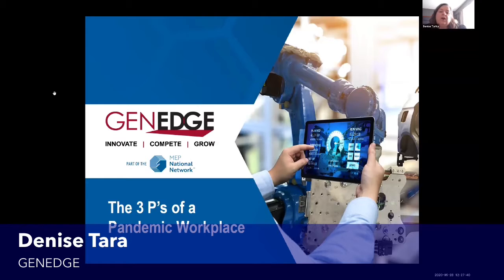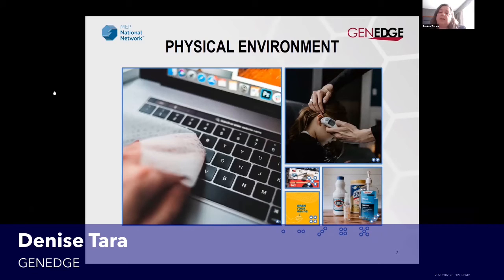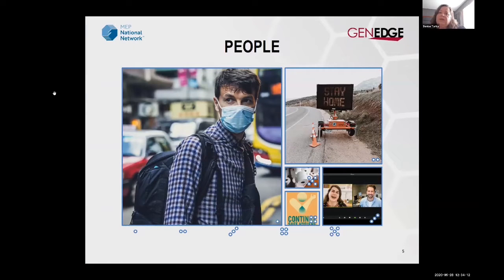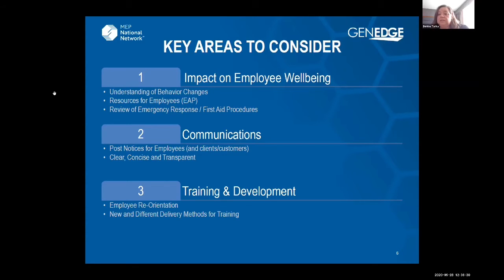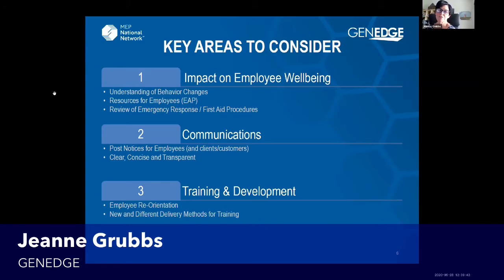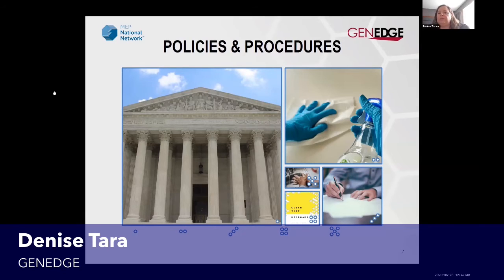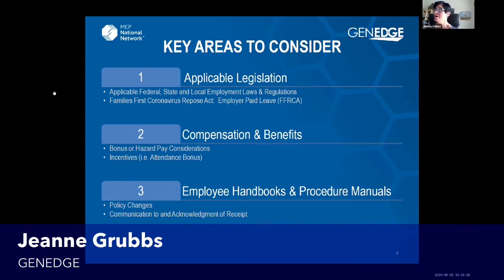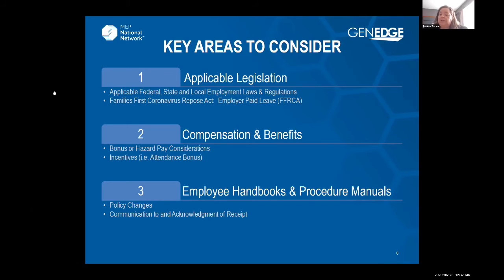3 P's of a Pandemic Workplace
Denise Tarka and Jeanne Grubbs of Genedge provided an overview three areas to consider as reopen:

Physical
People
Policies